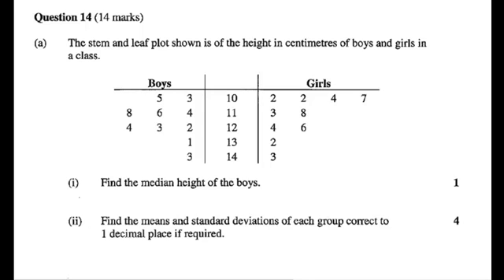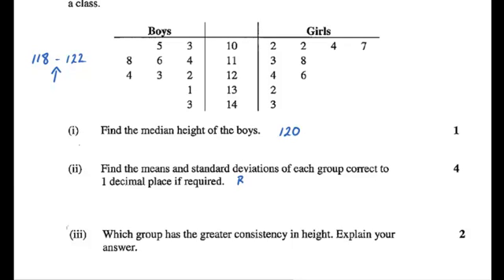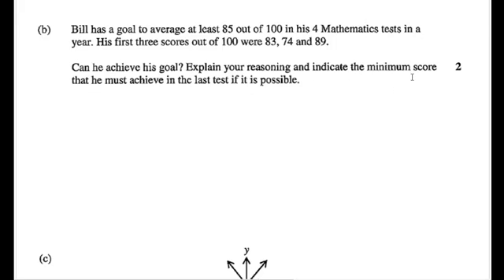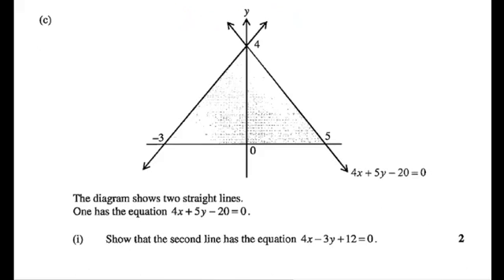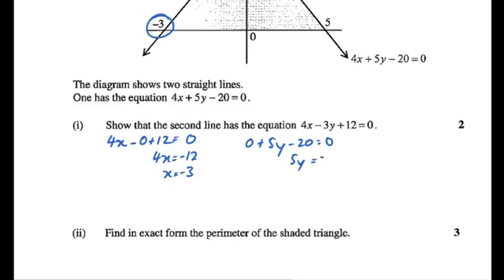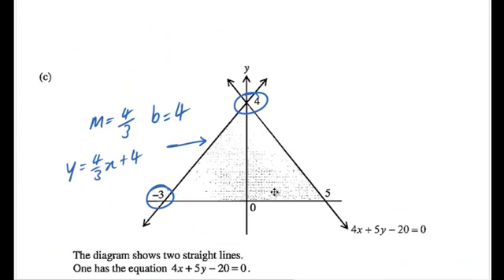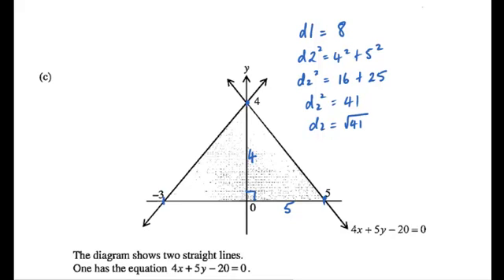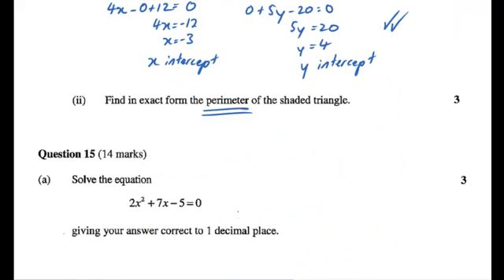2012 5.3 10 Yearly Q14